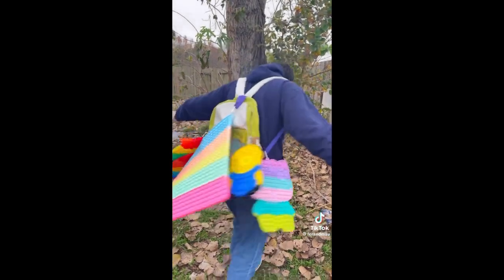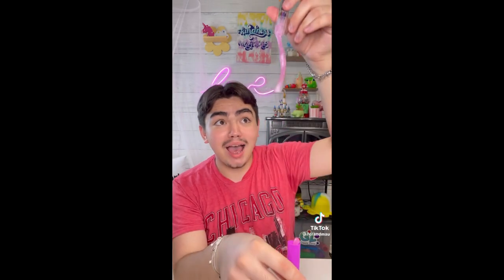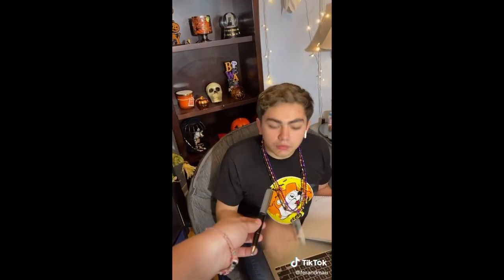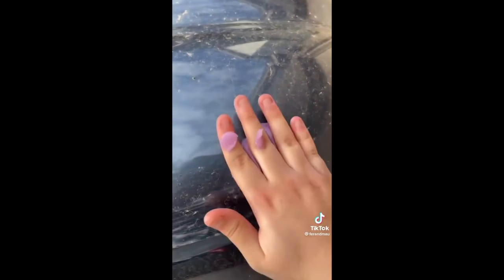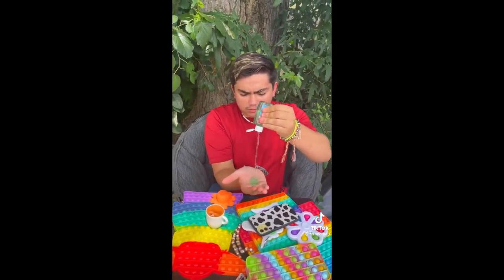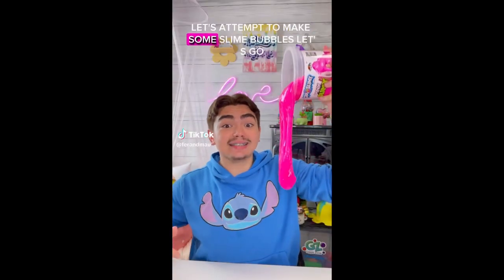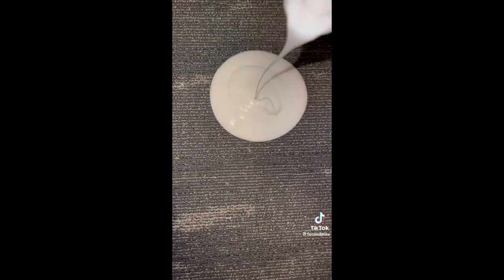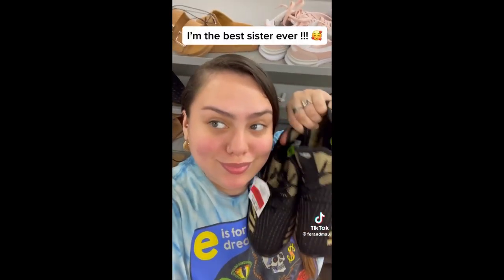Back To School Shorts Compilation 🤓📚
Thank you guys for watching our shorts ♡